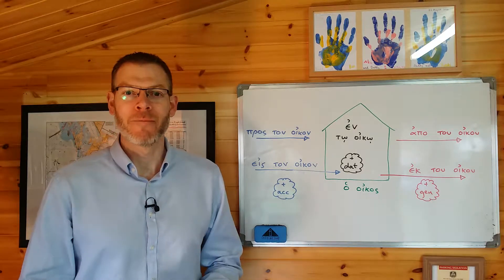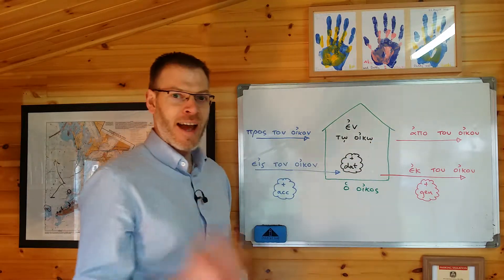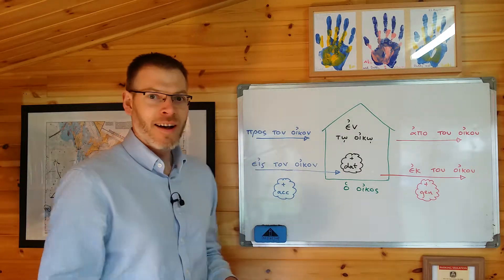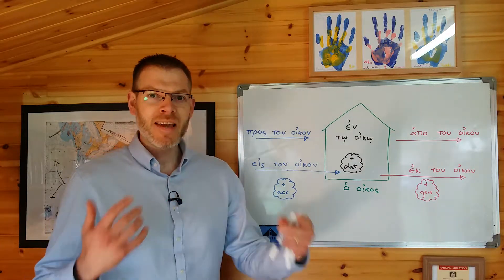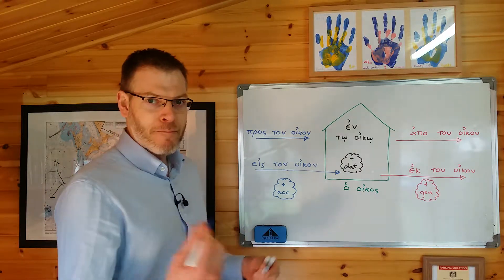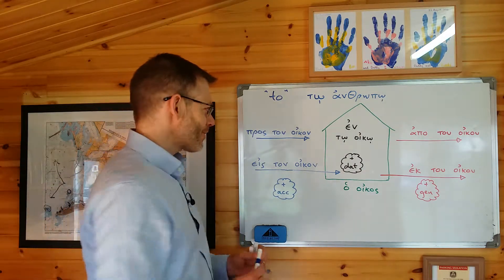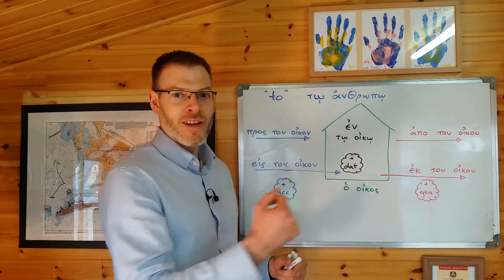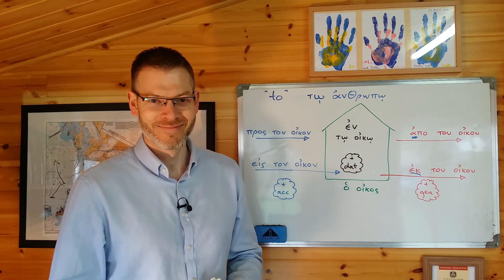Duff, NT Greek, 4.1 Basic prepositions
In this video we take a look at the the first five Greek prepositions, pros, eis, en, apo and ek.